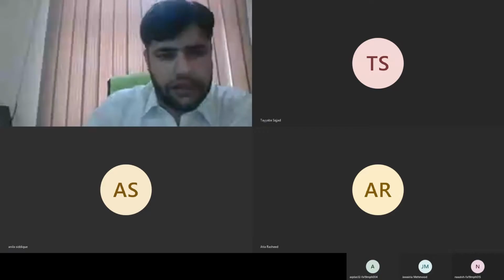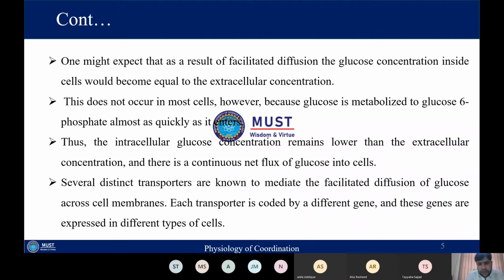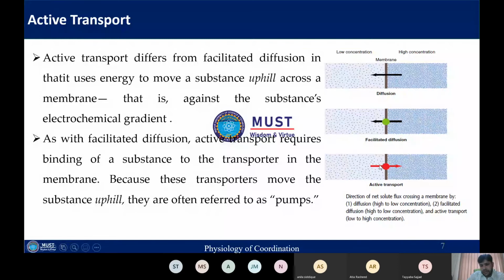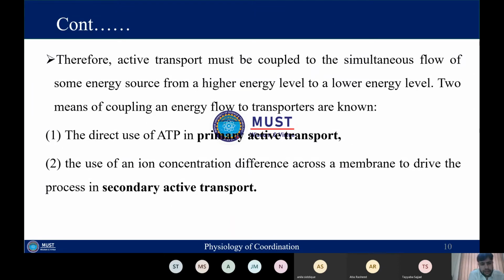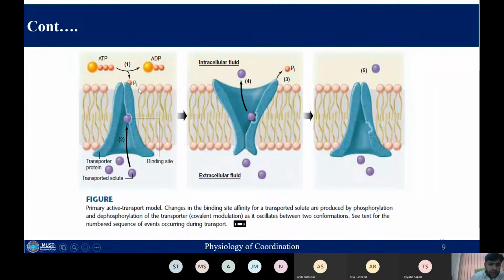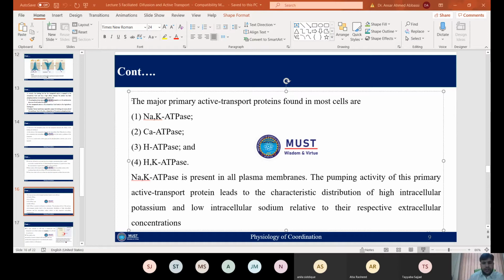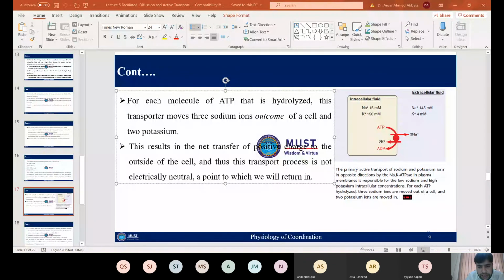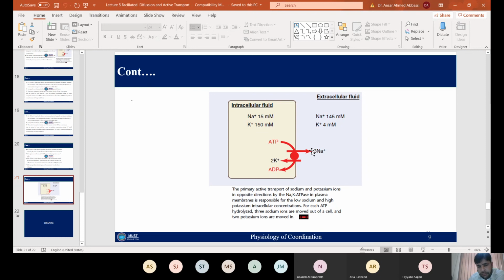Lecture 5 Faciliated Diffussion and Active Transport